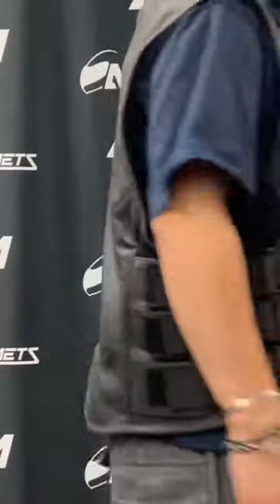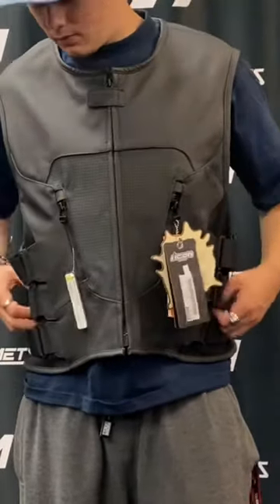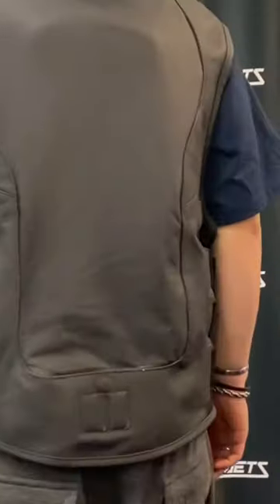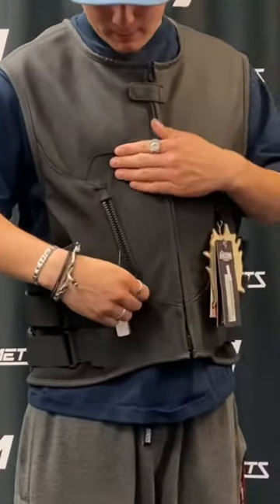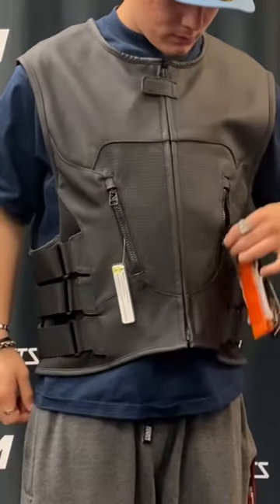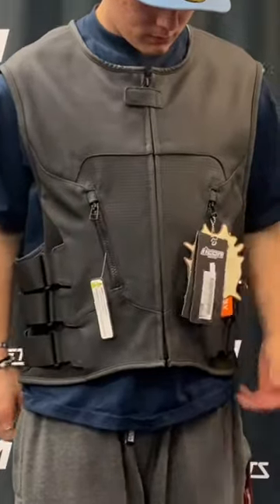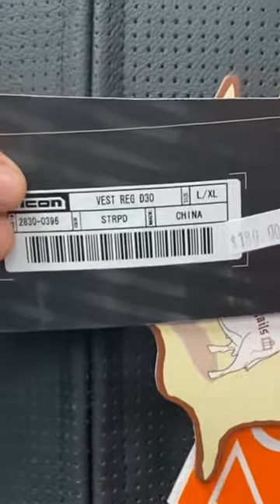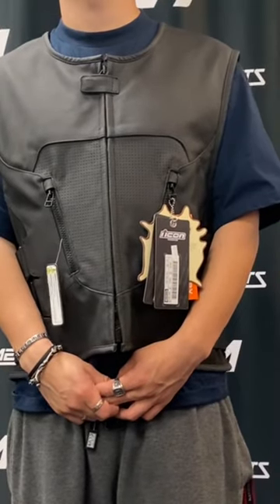Motorcycle Leather Armored Vest D30 Armor - Motorhelmets Fullerton OC LA Socal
Fullerton California | Los Angeles Orange County
M-F 10am - 7pm PST | Sat 11am - 6pm

Your Favorite Motorcycle Shop in Orange County California

Sales Dept SMS Txt: 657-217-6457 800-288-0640

Motorcycle Shop Orange County CA Moto Gear / Tires / Helmets / Repair Shop